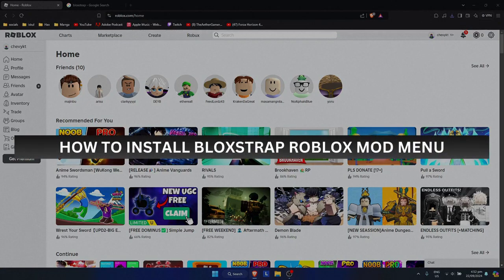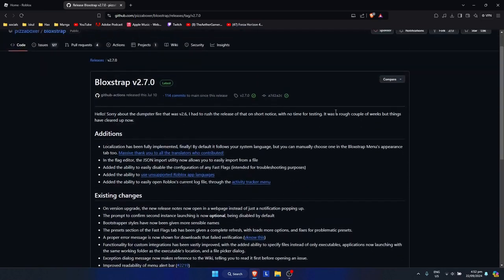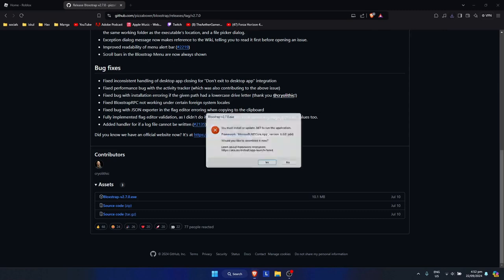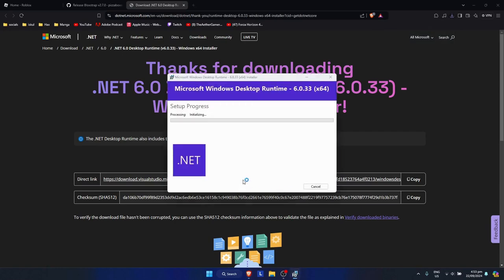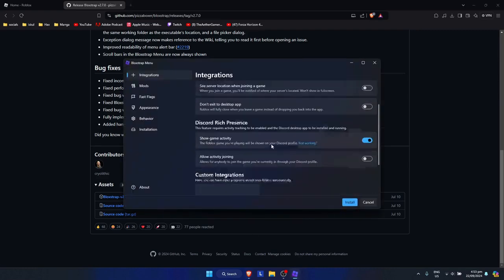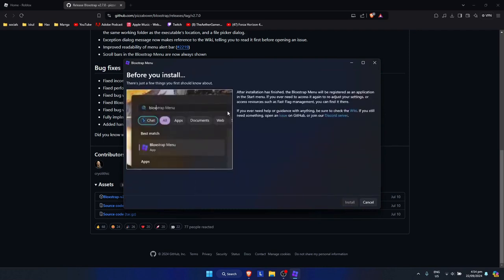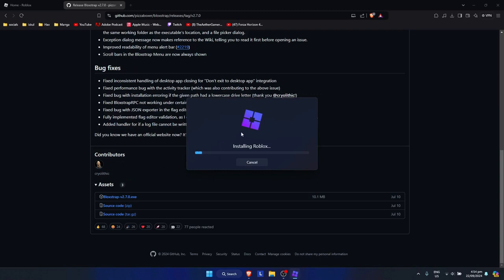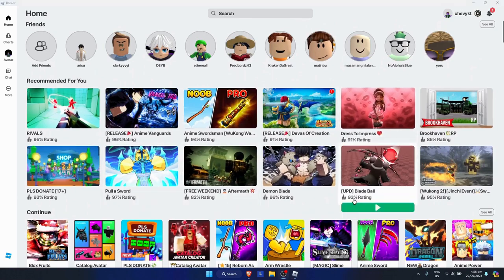How to Install Bloxstrap Mod Menu in Roblox | ROBLOX Tutorial (2027)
Want to enhance your Roblox experience with extra tools and customization? This tutorial will show you how to install the Bloxstrap Mod Menu for Roblox. Bloxstrap is a popular open-source tool that gives you more control over your Roblox client, including custom settings, themes, and extra features that aren’t available in the default Roblox launcher.

I’ll walk you through downloading, installing, and setting up Bloxstrap safely, while explaining what it can and can’t do. This guide is perfect for players who want to personalize their game and streamline their Roblox experience.

In this tutorial, you’ll learn:
What Bloxstrap is and how it improves Roblox
How to safely download and install the Bloxstrap Mod Menu
Tips for customizing your Roblox launcher with Bloxstrap

Take control of your Roblox launcher—follow this guide to install Bloxstrap Mod Menu easily!